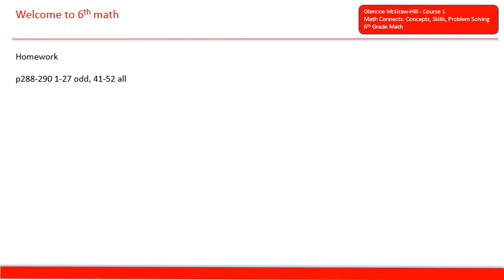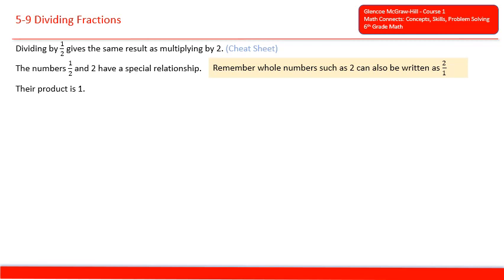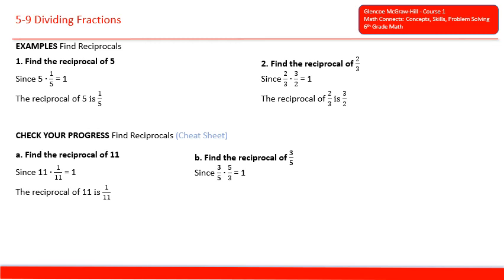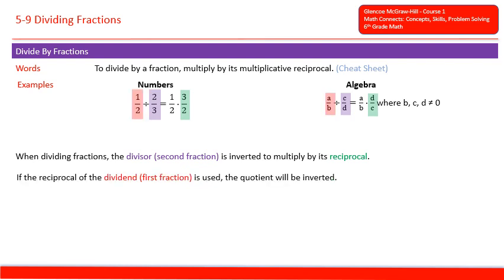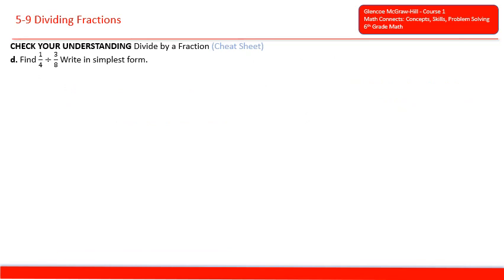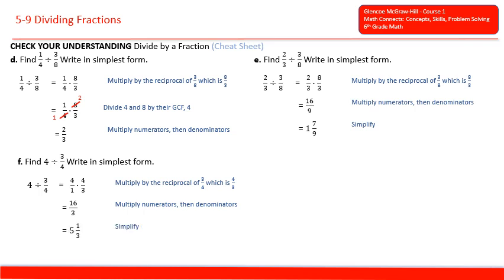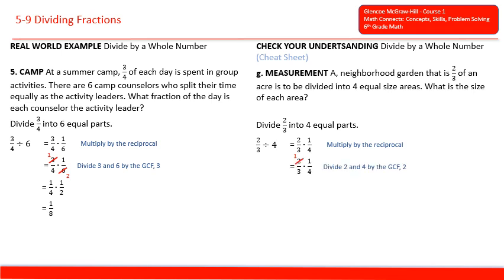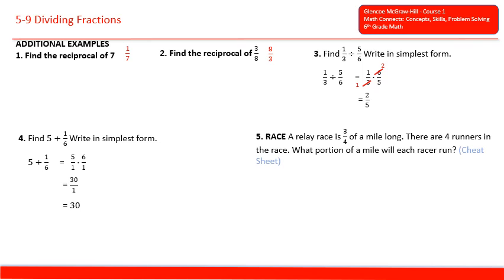05-09 6th math Dividing Fractions